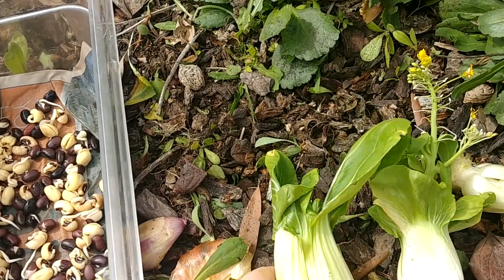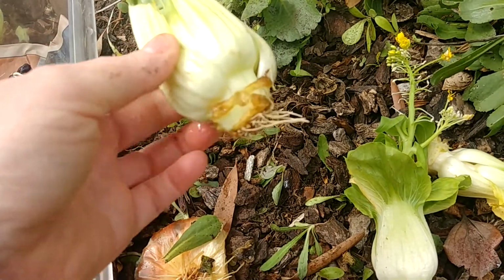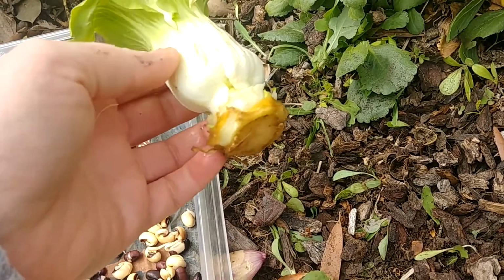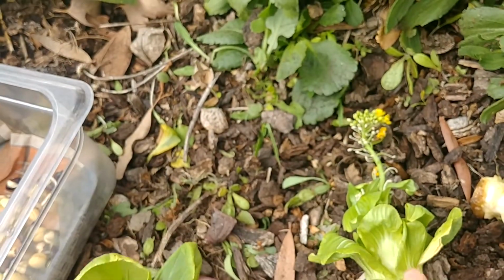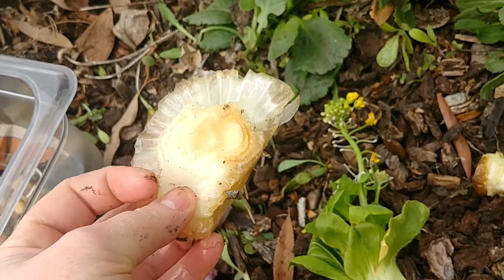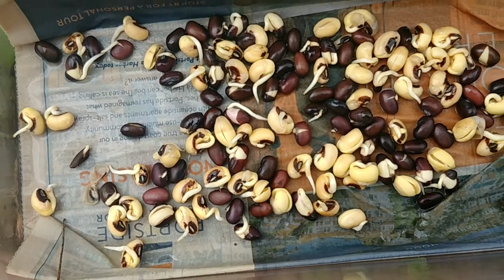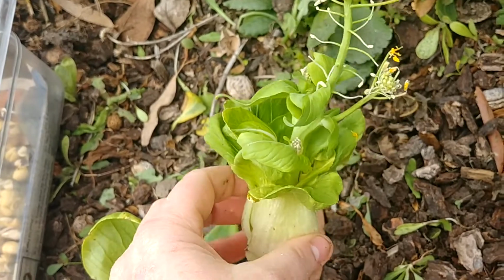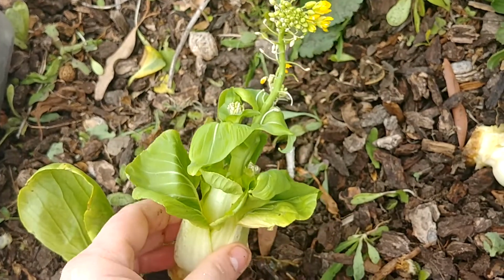Grow you Groceries Pt. 2 - Grow Food From Scraps See How it Works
In today's video, we look at the progress being made by the groceries we've planted from the grocery store. Find Pt. 1 here: